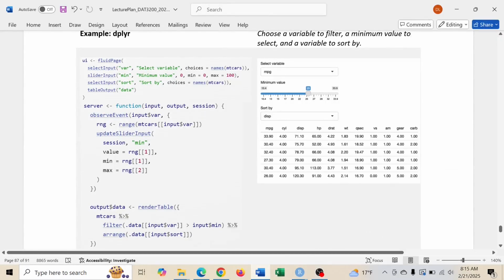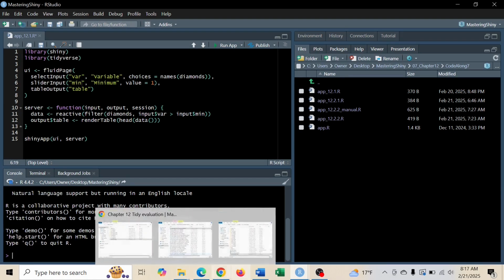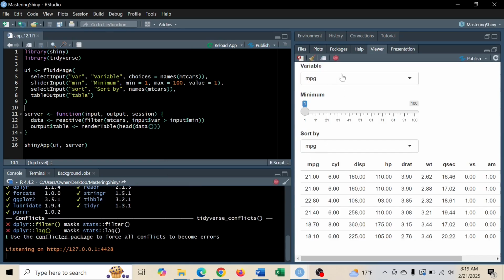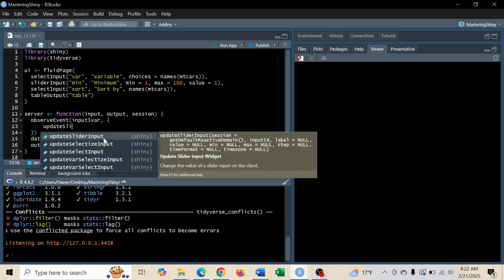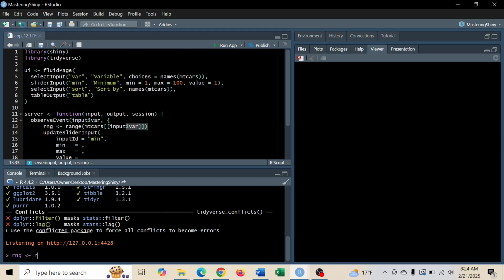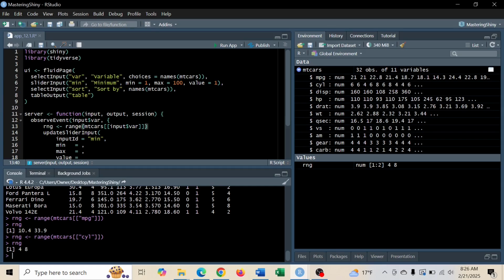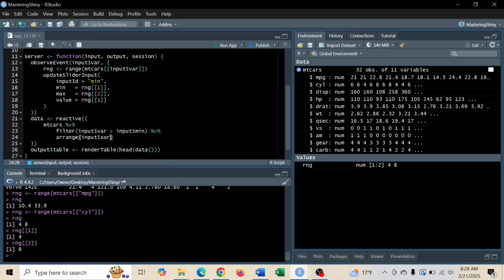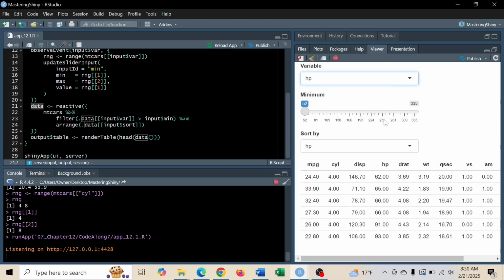Mastering Shiny Ch12.2.3